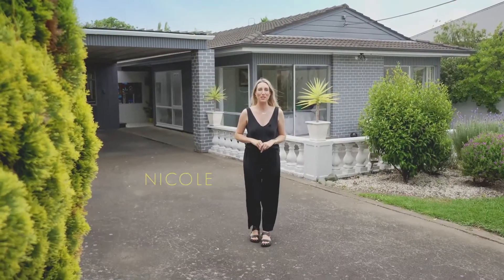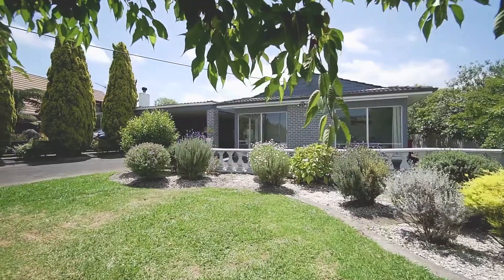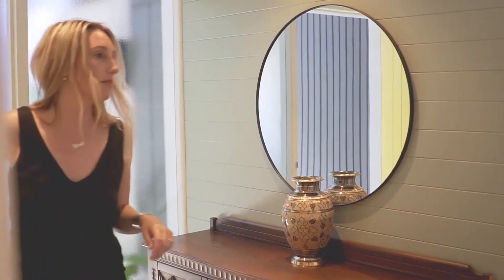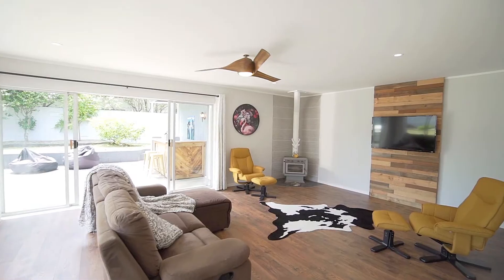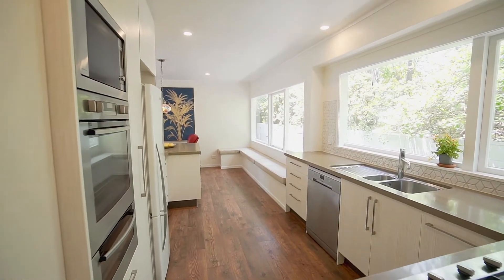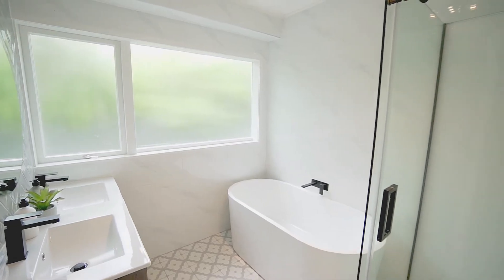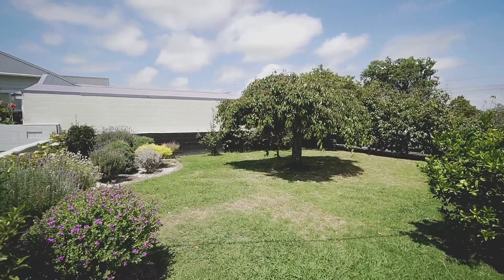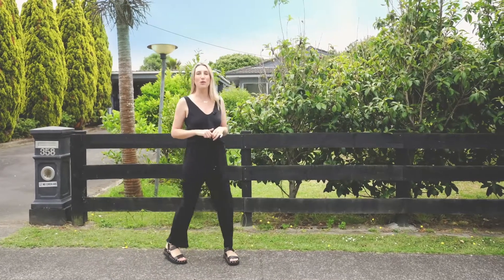SOLD - 358 Main Road, Huapai - Nicole Calis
70's Cool, Modern Conveniences

Well built in 1971 and lovingly renovated to today's standards is this chic 3 bedroom, 148m2 home (plus sleepout). The land is zoned 'Mixed Housing Suburban' and with a generous section size of ...

Property Marketed by: Nicole Calis, Kumeu